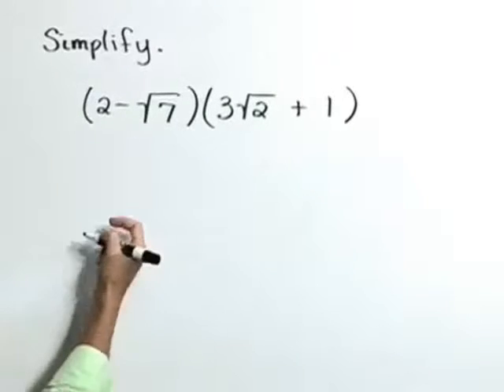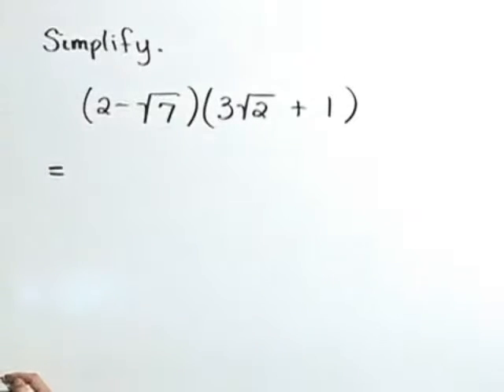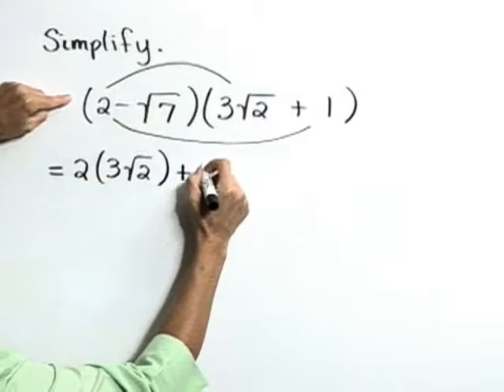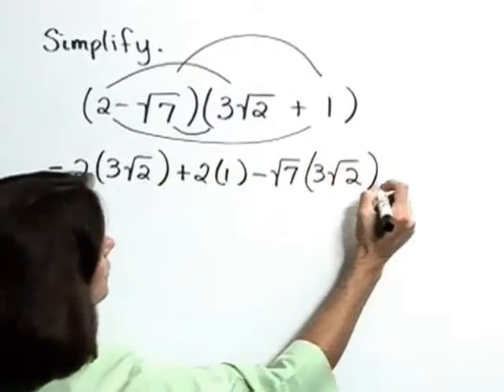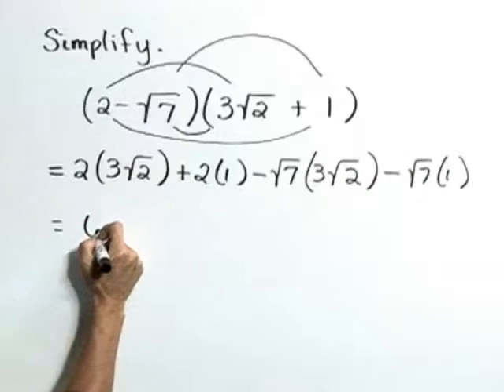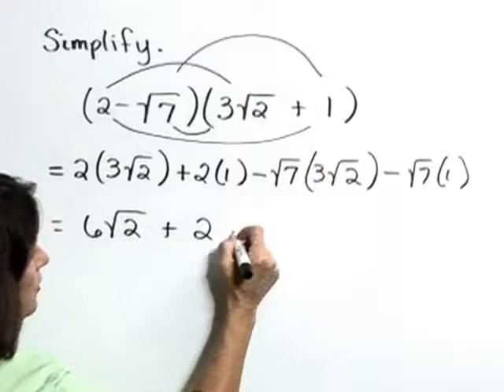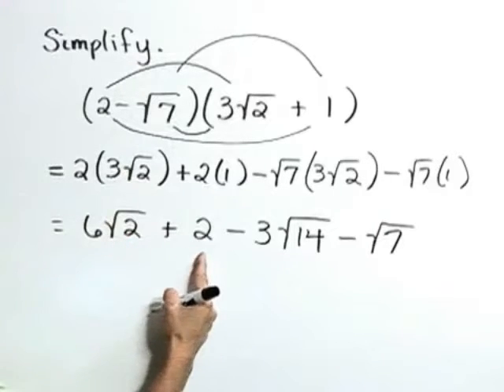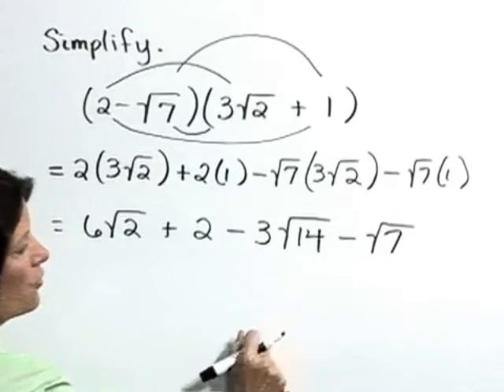Lial Introductory Chapter Test Prep: Ch. 8 Ex. 13